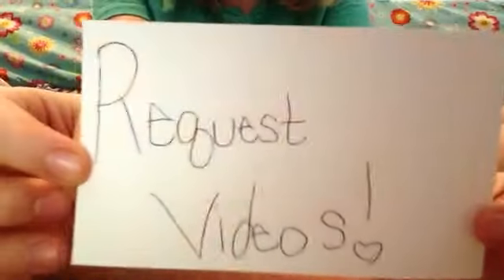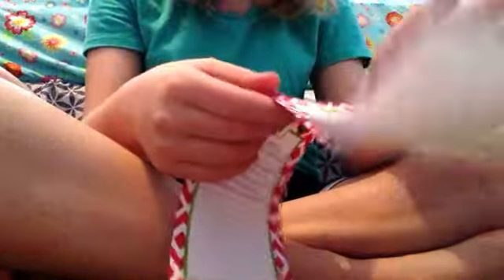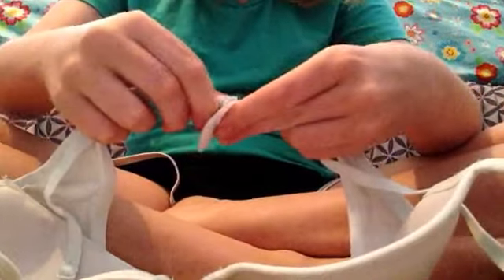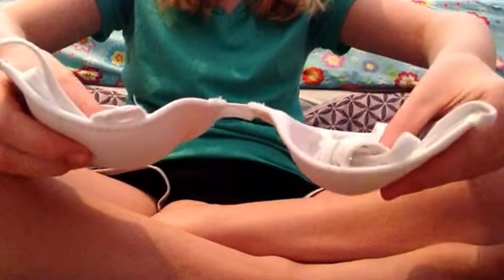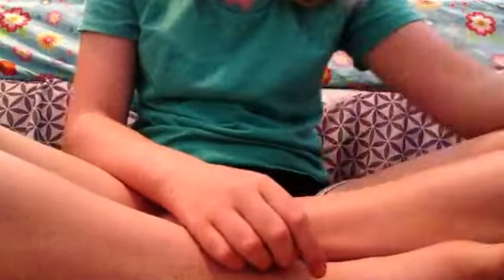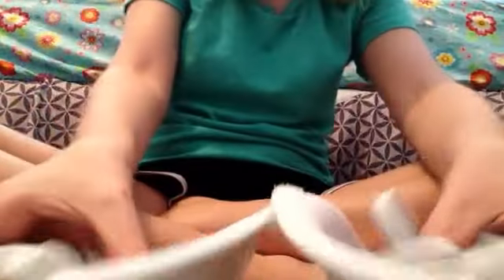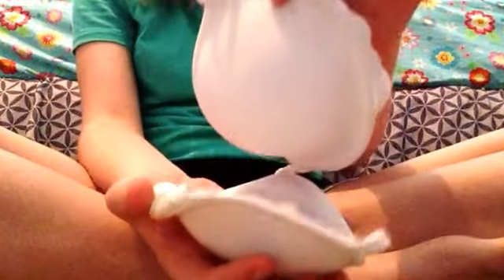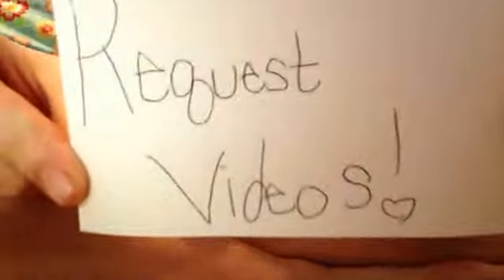How to: fold bras and undies